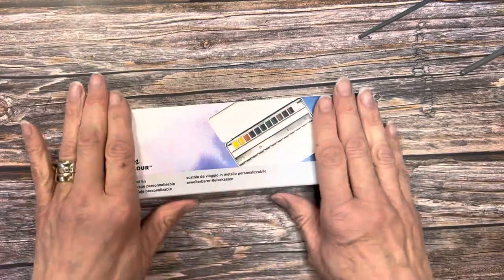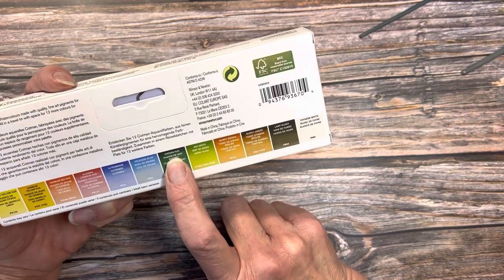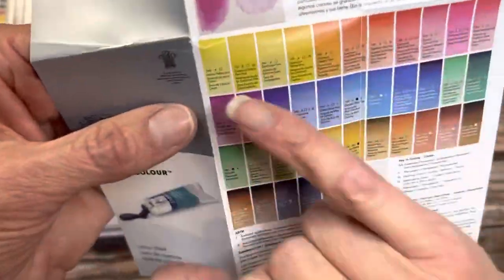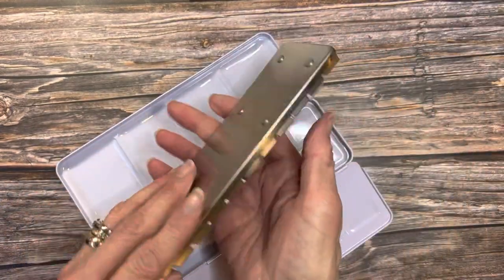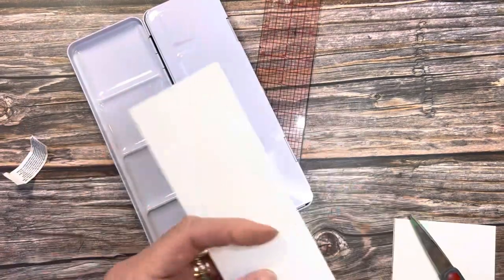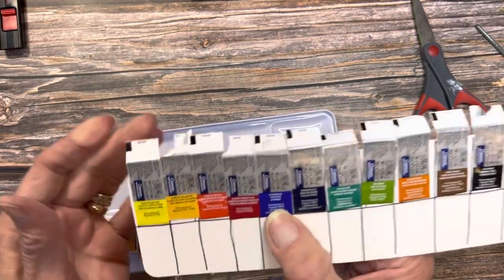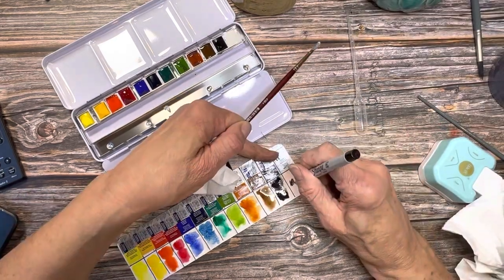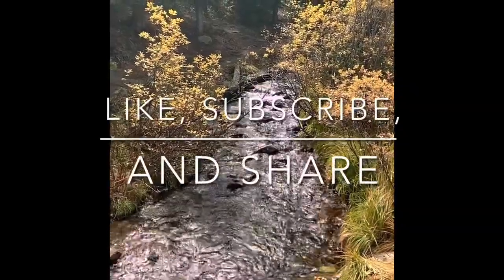REVIEW: Winsor & Newton Cotman Half-Pan Set of 12 Watercolors!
In this video, I unbox, swatch and review the Winsor & Newton Cotman Half Pan Set of 12 Watercolors!
Whether you are brand new to watercolors or you are an experienced artist, this student grade set is from one of the premier watercolor companies in the world. ￼￼This set would be an asset in any art studio! The pigment load on this student grade set is not as saturated as Winsor & Newton’s Professional Watercolors, however, the color payout is wonderful! ￼

A similar set is available at time of publication:
Winsor Newton Cotman Sketchers Pocket Box